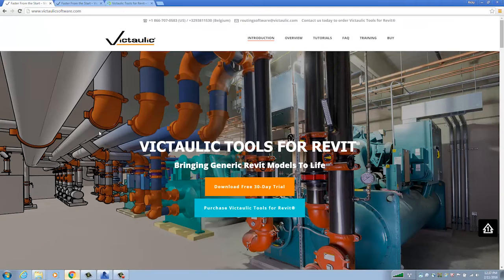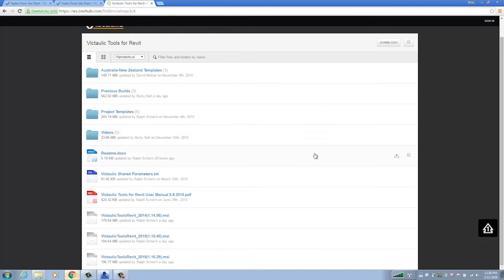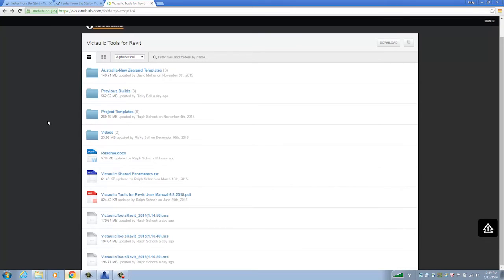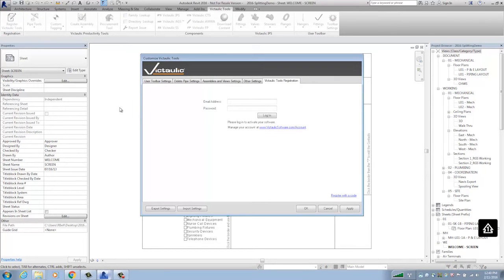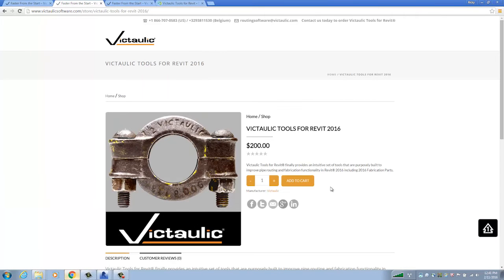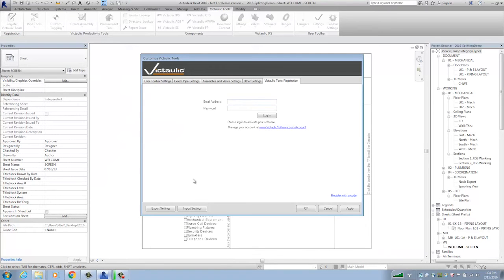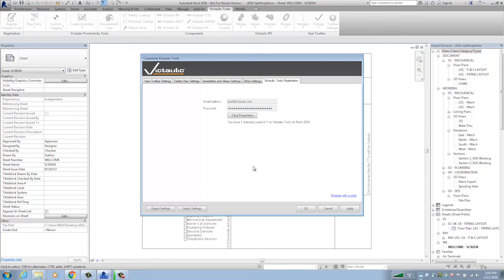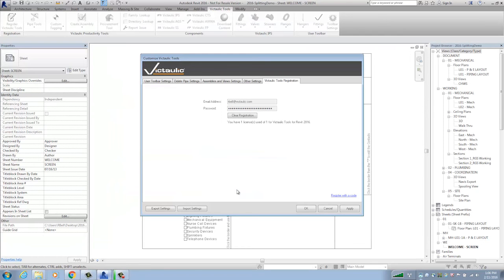Victaulic Tools for Revit® Autodesk Software Registration Guide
Step-by-step walk through of how to register Victaulic tools for Autodesk software.

Victaulic is the originator and the world's leading producer of mechanical pipe joining solutions and grooved pipe joining systems. Used in the most demanding markets, Victaulic innovative pipe fitting technologies and services put people to work faster while increasing safety, ensuring reliability, and maximizing efficiency. Victaulic grooved couplings, grooved fittings, and pipe connectors are at work in more than 140 countries across diverse business lines. Our pipe fitting solutions meet specific business needs such as accommodating thermal movement, providing seismic solutions, safer system installations, pipeline maintenance and installation, fire protection piping, and noise and vibration attenuation.